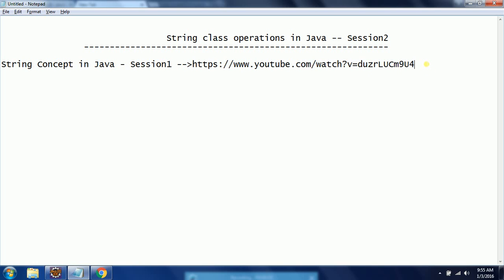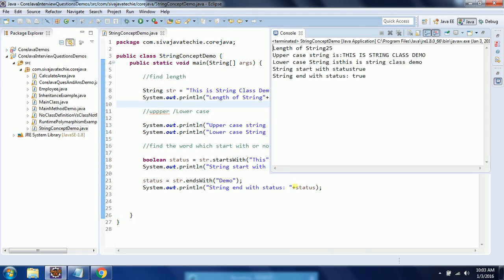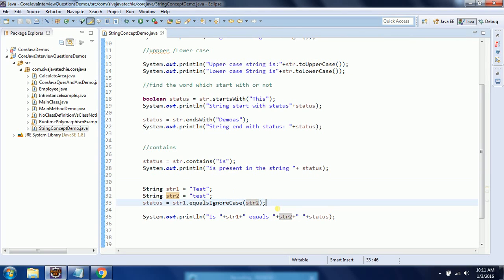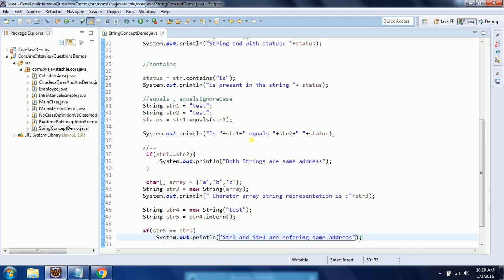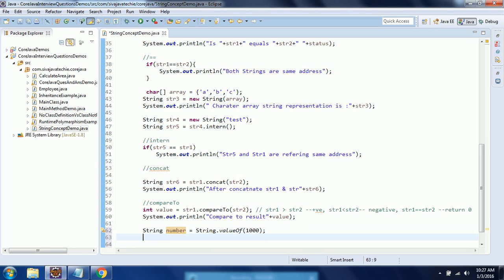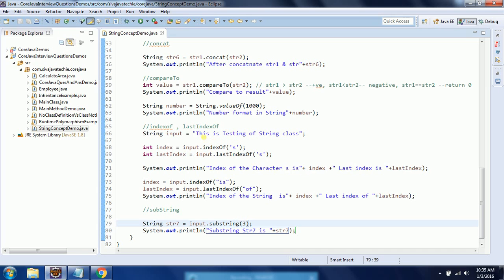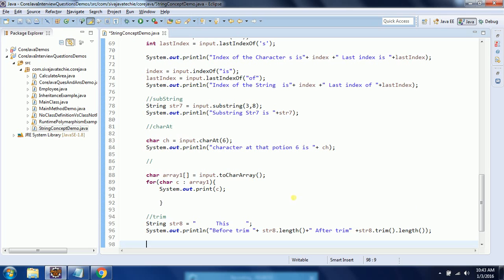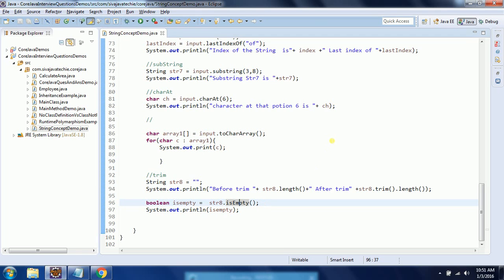String Class operations in Java with examples - Session2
This video explain String class most frequently used  methods in real time projects with an examples